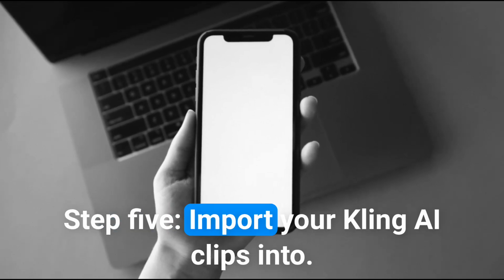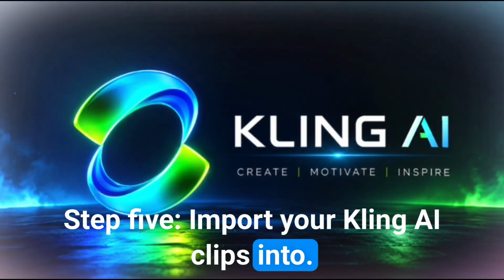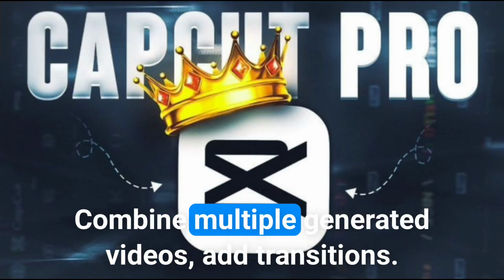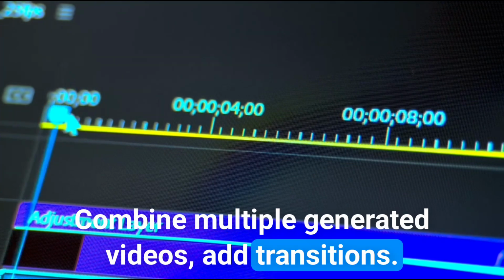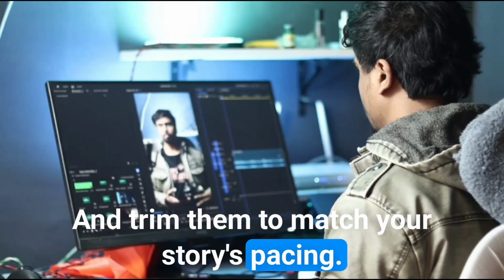Kling AI Tutorial 2026: Create Hollywood-Style AI Videos for FREE 🤯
Want to create stunning AI videos without expensive equipment or professional editing skills? 🤯
In this video, I show you how to use Kling AI to generate amazing AI videos with realistic visuals and cinematic effects. From text-to-video to creating creative scenes, Kling AI is changing the future of content creation! 🎬✨
Whether you're a YouTuber, content creator, filmmaker, or just interested in AI tools, this tutorial will help you understand how Kling AI works.
🔥 In this video: ✅ What is Kling AI? ✅ How to create AI videos ✅ Text-to-video generation ✅ Creating cinematic AI visuals ✅ How AI is changing video creation